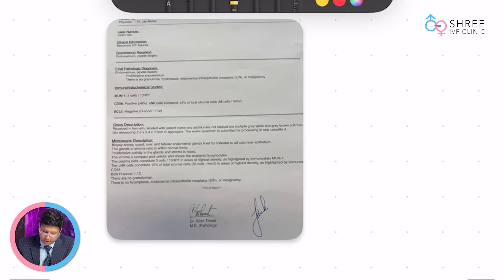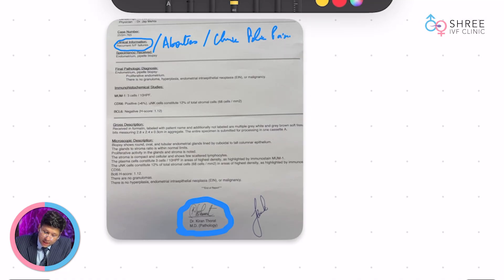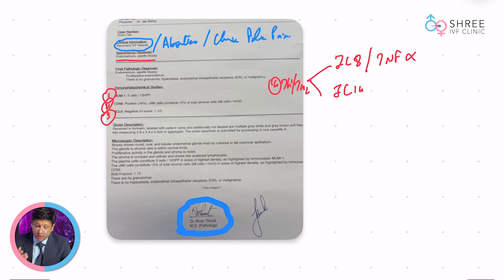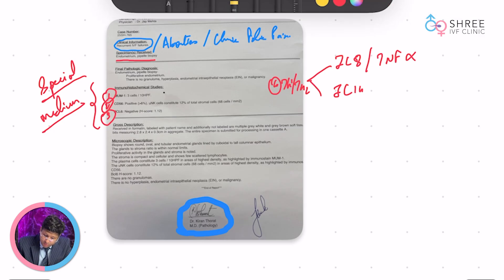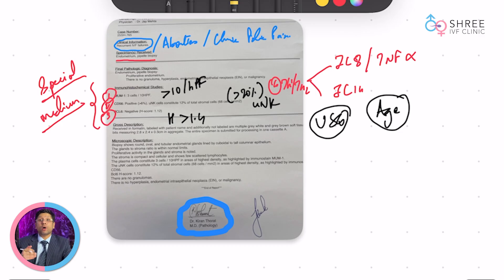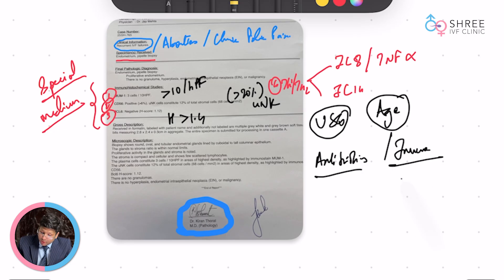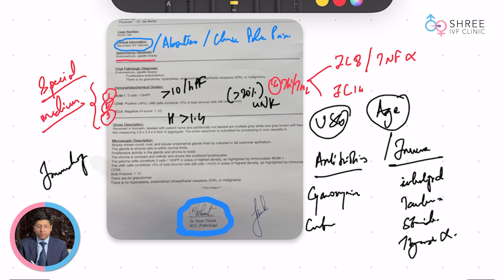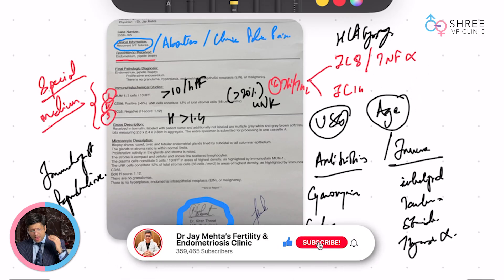How to Read Endometrial Immune Reports | IVF Treatment Insights! | Dr Jay Mehta, Mumbai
Hi everyone, I’m Dr Jay Mehta, and in today’s class, I’ll teach you how to interpret endometrial immune profiling reports.
 These reports are essential in fertility treatment especially in cases of recurrent IVF failure, repeated miscarriages, or chronic pelvic pain. Different labs run different panels, but I’ll walk you through the core interpretation model we use at our hospital. This explanation will help both fertility specialists and patients understand how to read these reports and make sound clinical decisions.
Have questions or want personalized guidance?
Don’t forget to leave your questions in the comments I’m here to help!
Video Flow:
 0:00 – Introduction
 0:21 – When immune profiling is needed
 0:45 – How the sample is collected and processed
 1:15 – Acknowledgment of pathology support
 1:45 – Key markers: MUM1, CD56, BCL-6
 2:07 – When to consider extended marker panels
 2:49 – Interpretation of marker thresholds
 3:21 – Why clinical context matters
 3:51 – Treatment based on report findings
 4:14 – Patient advice: don’t self-interpret
 4:34 – HLA typing and deeper evaluation
 4:48 – Conclusion

Why Immune Profiling Is Done?
 We usually recommend this report for three situations: multiple failed IVF cycles, recurrent pregnancy loss, or chronic pelvic discomfort. In the case of pelvic pain, we interpret a few other markers too, but for today’s video, we’ll stay focused on standard immune profiling. Our goal is to identify any immune dysfunction in the endometrial environment that could interfere with implantation or early pregnancy.

How the Sample Is Collected?
 We perform a simple pipelle biopsy to collect a sample from the endometrium. That sample is transferred into a special medium—manufactured in-house at our hospital—to preserve it for analysis. Once the sample is ready, it is sent to our pathologist for review.
And I must acknowledge our pathologist, Dr. Tat. He has been an essential part of our workflow. Every report we generate is possible because of his expertise and consistent effort.

How to Interpret the Report:
 Let’s look at how these markers are scored. If MUM1 exceeds 10 per high-power field, it suggests chronic inflammation—often pointing to endometritis. If BCL-6 is scored above 1.4, it is considered significant and may suggest progesterone resistance or subtle inflammation. A CD56 count higher than 20% indicates an increase in uterine natural killer (uNK) cells, which may interfere with implantation.
But numbers alone don’t tell the whole story. We never interpret these values in isolation. Alongside the report, we review the patient’s ultrasound findings, age, clinical history, and previous embryology records or miscarriage data. A good report interpretation includes all these angles.

How These Results Influence Treatment!
 Based on the results, we choose between antibiotic therapy and immune modulation therapy. If chronic endometritis is suspected—often due to high MUM1 levels—we prescribe targeted antibiotics like doxycycline or adjust based on culture reports.

For immune-related findings (high CD56 or elevated BCL-6), we offer treatments like intralipids, tacrolimus, prednisolone, or TNF-alpha inhibitors. The decision is personalized based on severity and history. Not every patient with a borderline report needs medication—context matters.
Important Message for Patients

Do We Combine This With Other Tests?
 Yes, quite often. We combine immune profiling with HLA typing, especially when we suspect immunological mismatch between the partners or repeated implantation failure without any clear reason. It helps build a deeper picture of how the maternal immune system is reacting to the embryo.

3. LIT Test Explained: How to Read Your Report Like a Fertility Expert! | Dr Jay Mehta, Mumbai